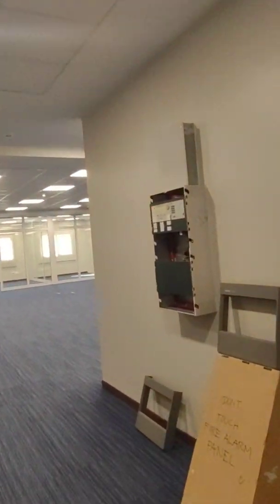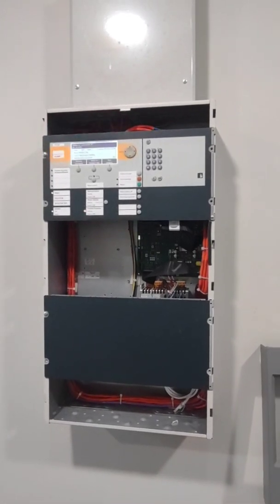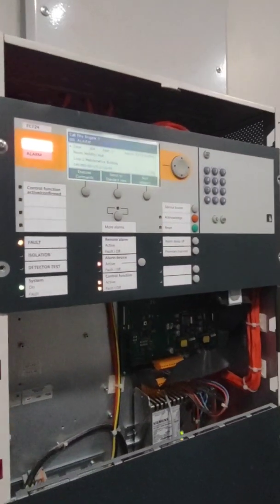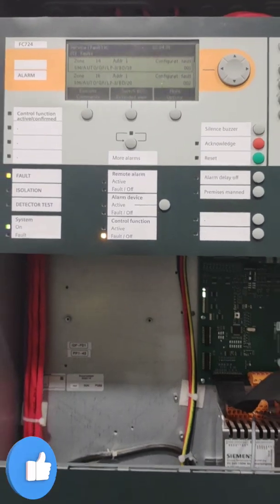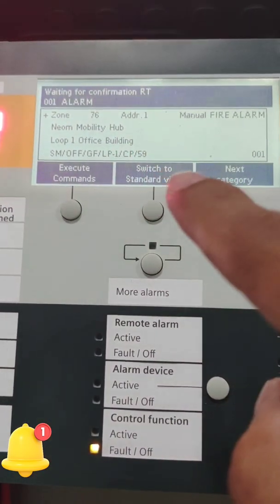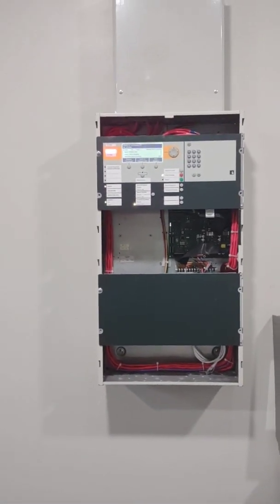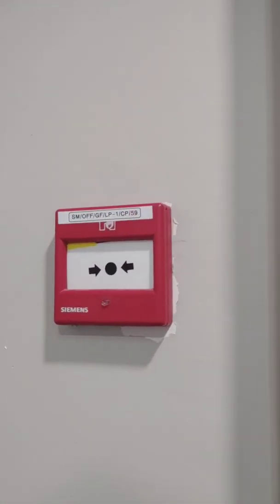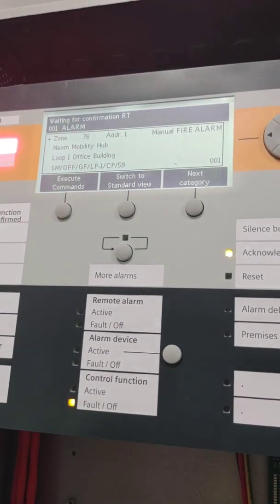Fire Alarm System (Siemens) Installation and Testing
Fire Alarm System using Siemens